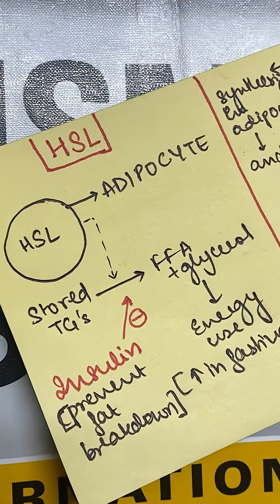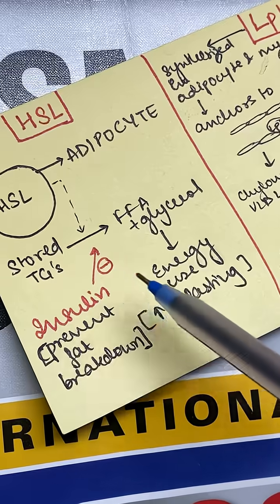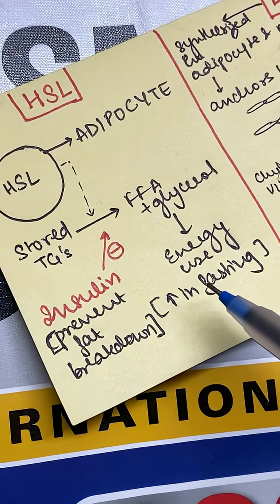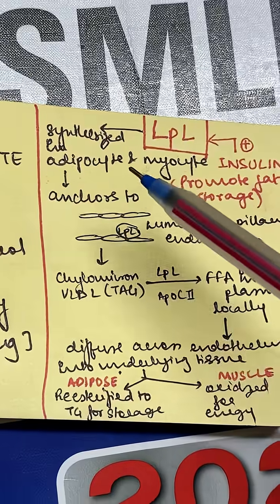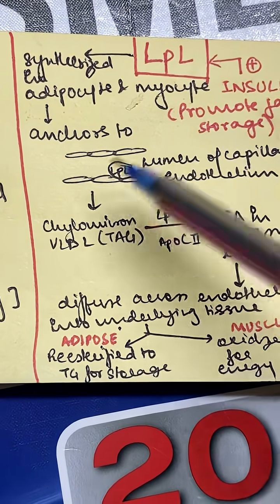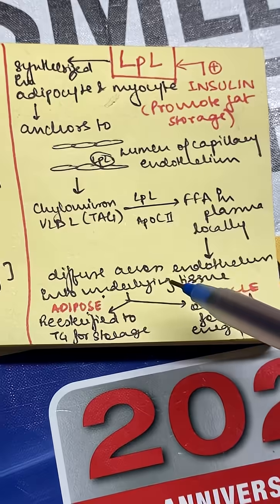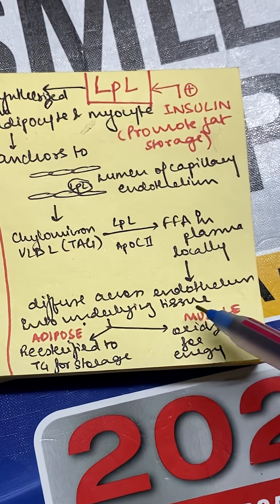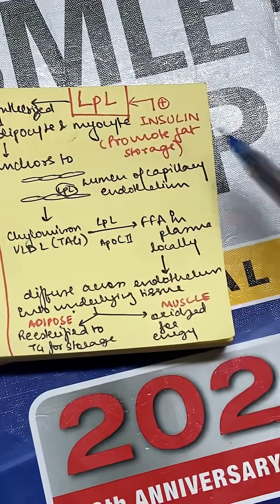Hormone Sensitive Lipase vs Lipoprotien Lipase explained conceptually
was confusing to me initially but here you go

biochemistry, medicine, MBBS, NEET PG, USMLE, Step 1, study, tips, lipid metabolism, insulin,